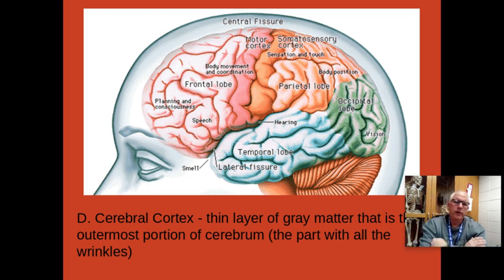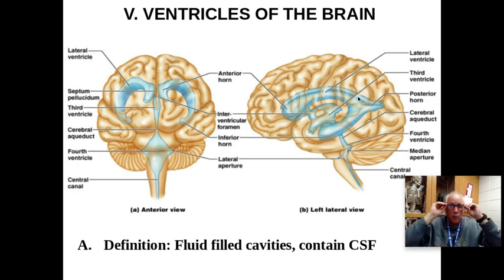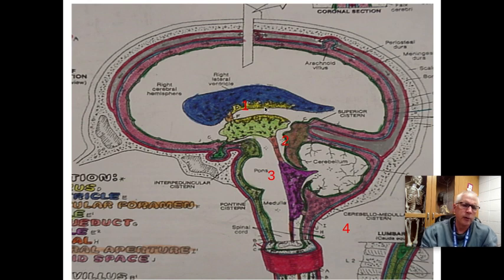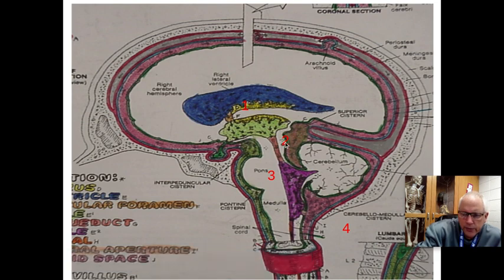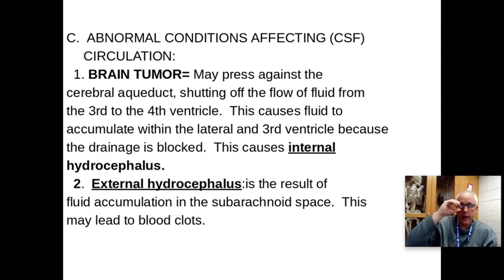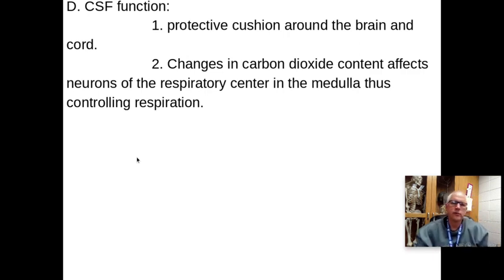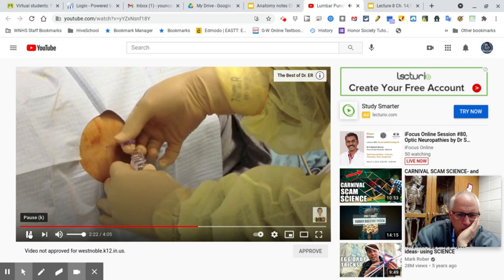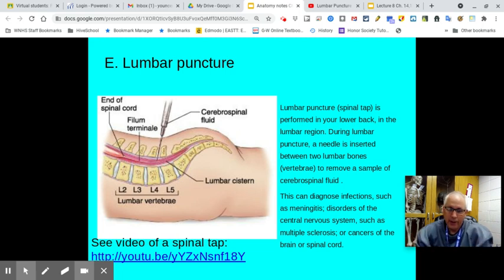Day 3: Anatomy video lecture notes Ch. 14,15 Part I